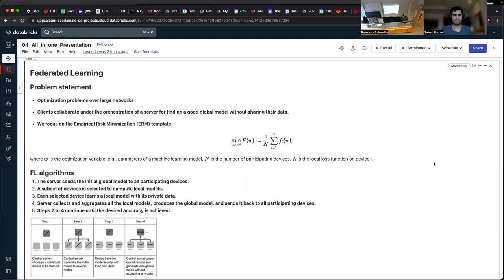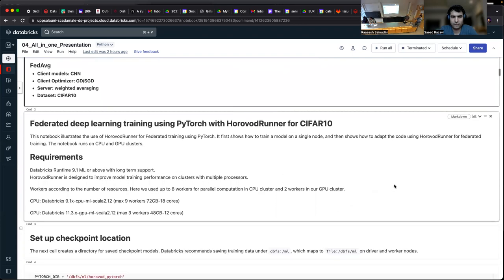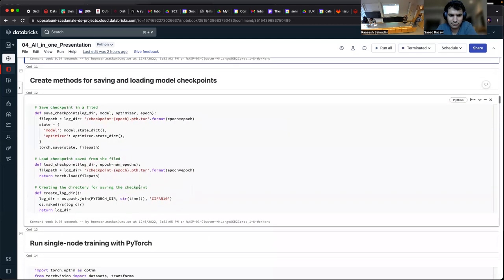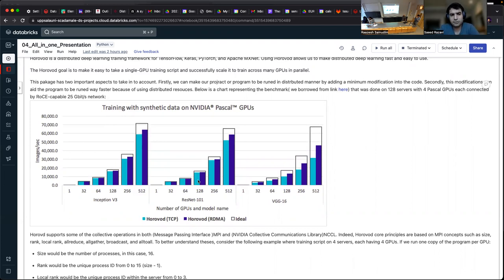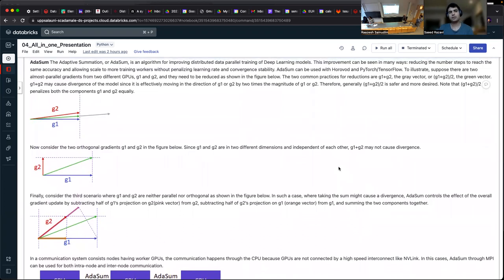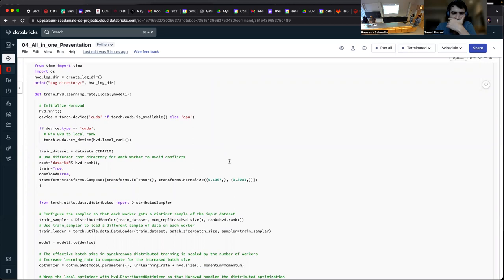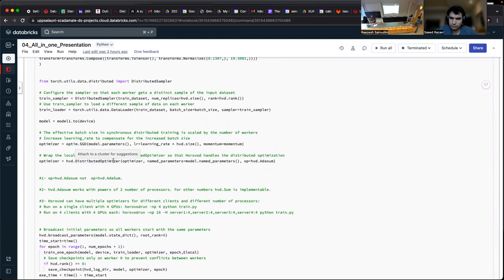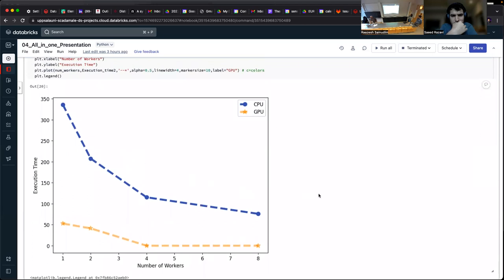ScaDaMaLe WASP-UU 2022 - Student Group Project 12 - Federated Learning Using Horovod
Federated Learning Using Horovod

**Project members:**

* **Amandine Caut**: Department of Mathematics, Uppsala University
* **Ali Dadras**: Department of Mathematics and Mathematical Statistics, Umeå University
* **Hoomaan Maskan**: Department of Mathematics and Mathematical Statistics, Umeå University
* **Seyedsaeed Razavikia**: Division of network and systems engineering, KTH